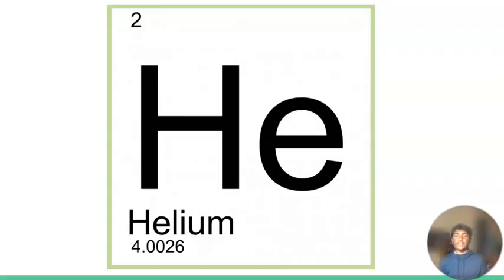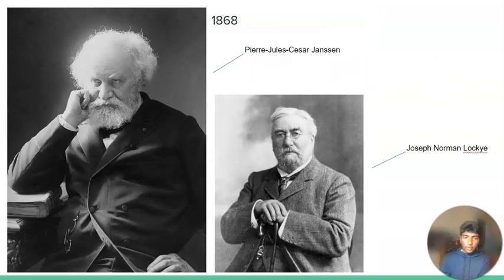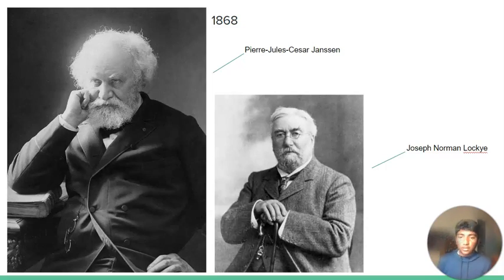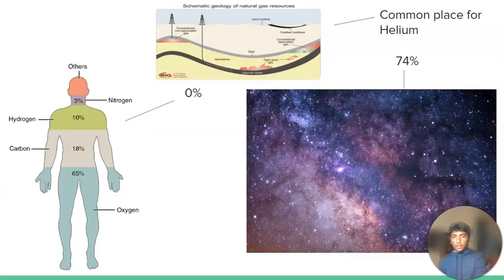The Second Element: Helium